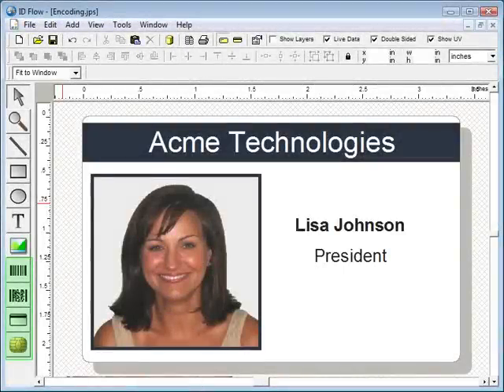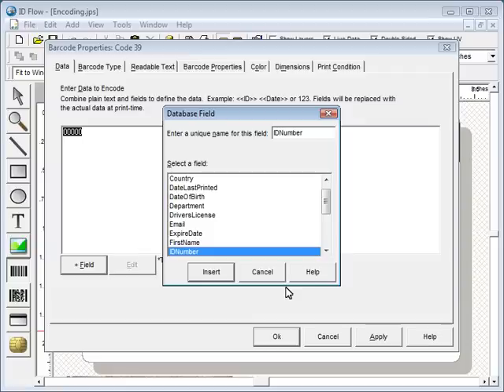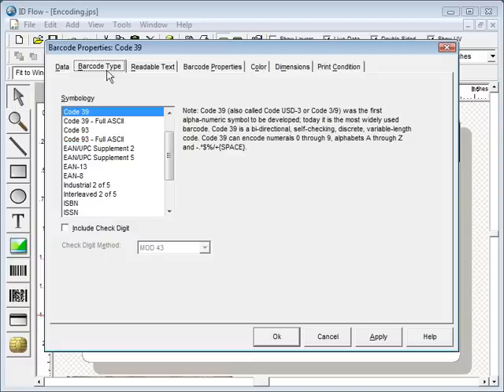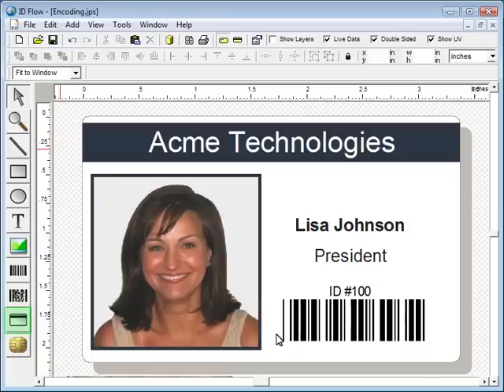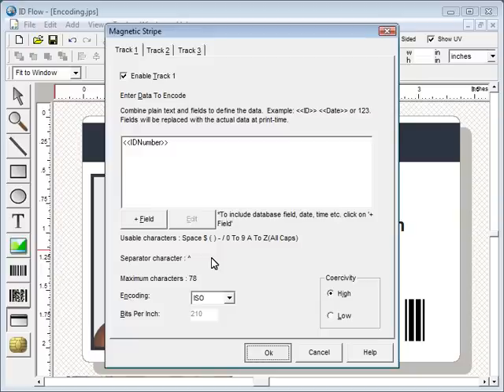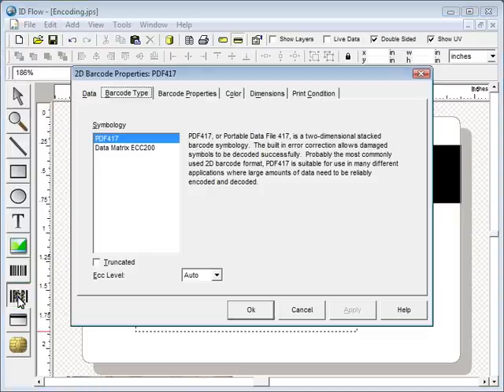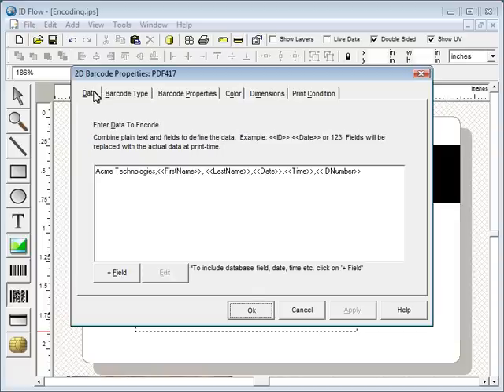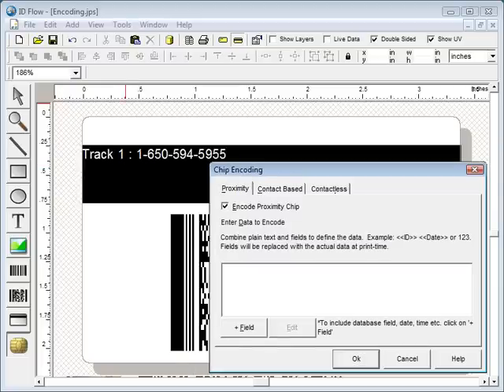ID Card Software - ID Flow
ID Flow ID Card Software Features
ID Flow ID Card Software comes with features unmatched by any product on the market. Design ID Cards with professional design tools like layers with print-conditions, exact color matching, fill shapes, transparency, and UV layer printing. Encode cards with chips, barcodes, or magnetic stripes. Integrate with existing HR systems and 3rd party databases with ID Flow's open database architecture. Enhance security using photos, signatures, fingerprints, and biometrics.

ID Flow ID Card Software Overview

Jolly's ID Flow is an innovative ID Card Software that is used for the design and production of professional ID cards. The system is flexible so that users may easily design single-sided or double-sided ID cards. This flexibility extends to card encoding as well, with options to encode barcode, magnetic stripe or smart cards. Advanced graphical tools allow users to tailor how cardholders are enrolled. ID Flow records each action so an audit trail of all production activity is logged. The ID Flow architecture allows for integration with everything from simple spreadsheets to massive databases and is networkable across very large distributed networks.

ID Flow ID Card Software Editions

ID Flow ID Card Software is available in four editions: Small Business, Corporate, Education and Enterprise. Use Small Business Edition for stand-alone stations where advanced database integration is not needed. Use Corporate Edition to manage users, connect to advanced databases and network multiple instances. Use ID Flow Enterprise and Education Editions where advanced database management like importing and exporting of data and images is routine. ID Flow Enterprise Edition also contains advanced security functionality. With these editions, Jolly has the ID Flow ID Card Software solution to match your needs.